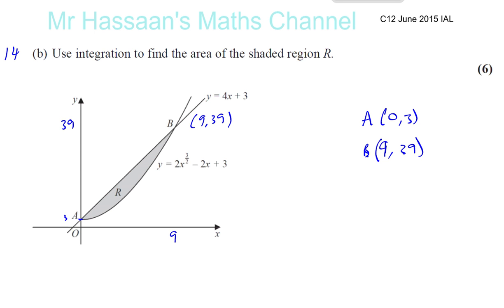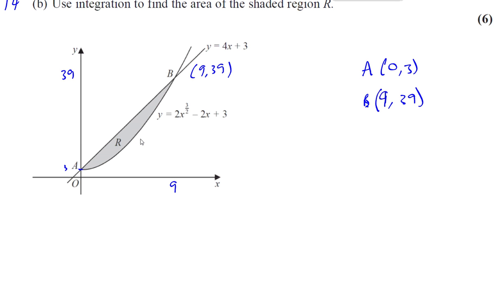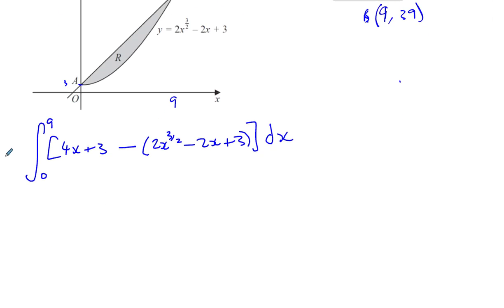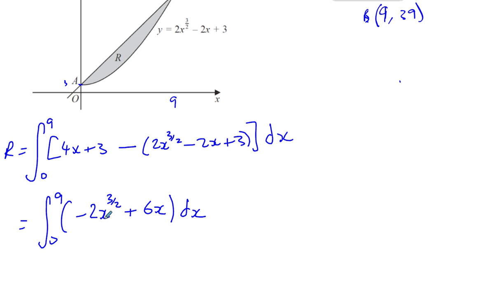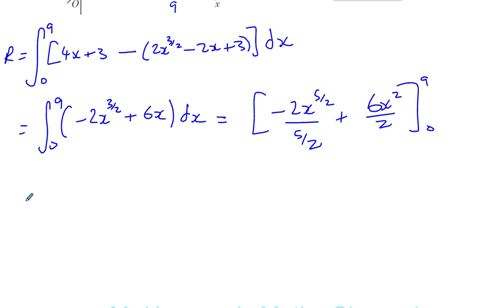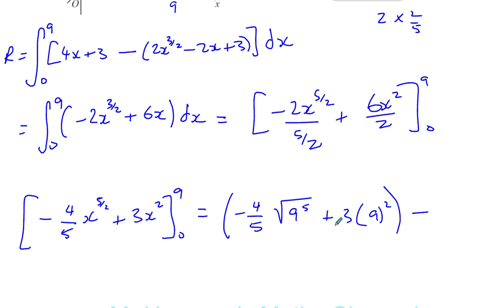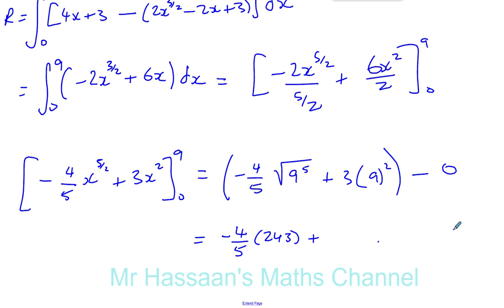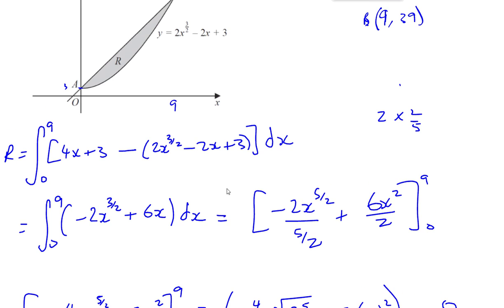EDEXCEL IAL C12 JUN 2015 Q14b Integration Area between a line and a curve